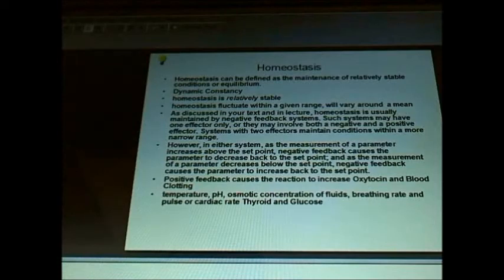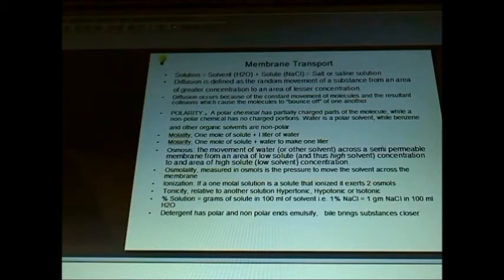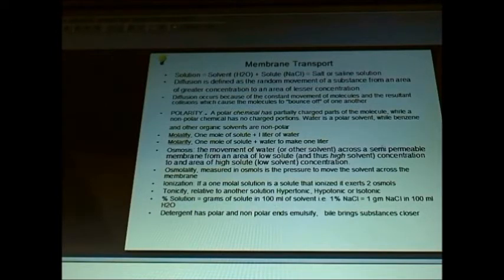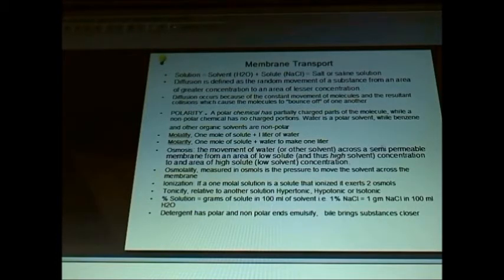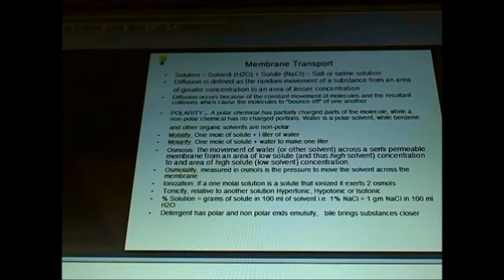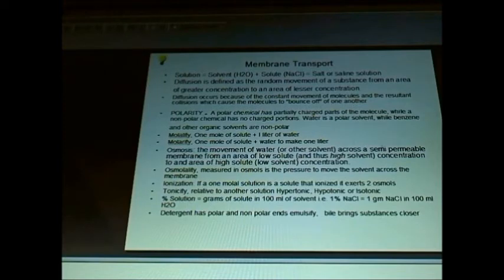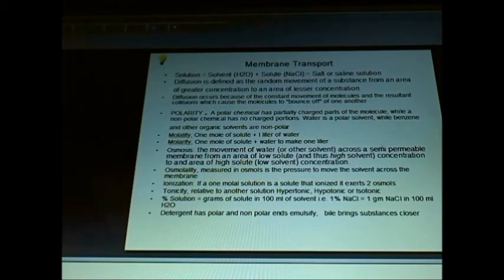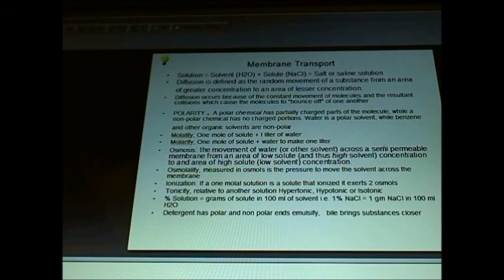Gavilan Physiology Lab Chapter 4 review total